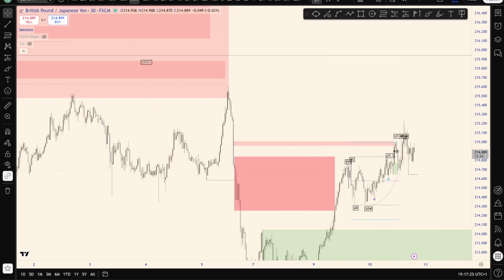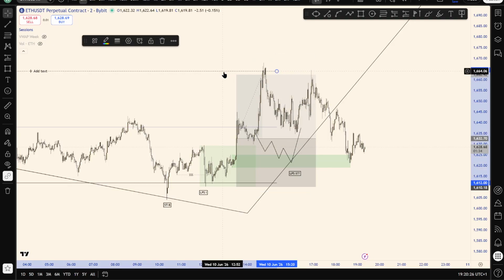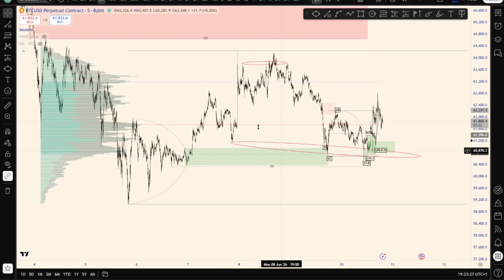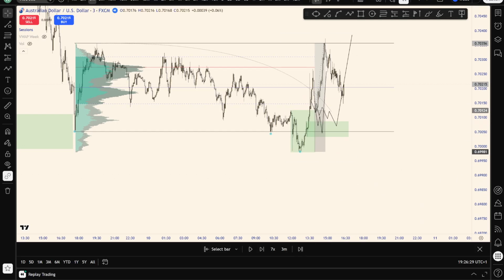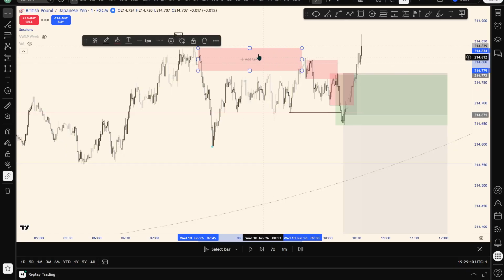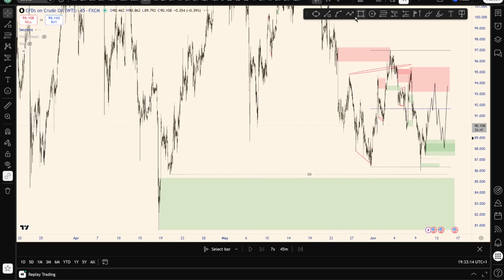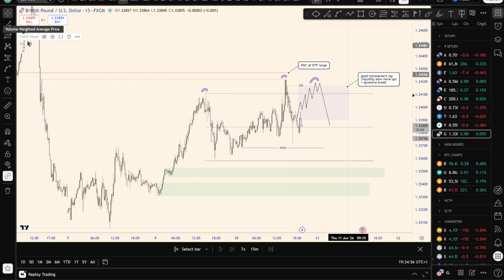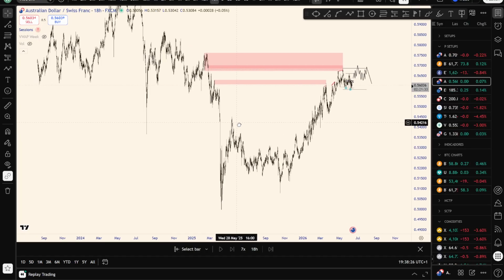MARKET UPDATE (06/10/2026)